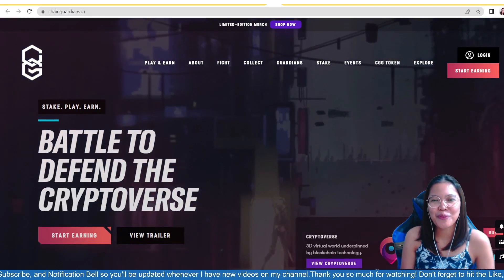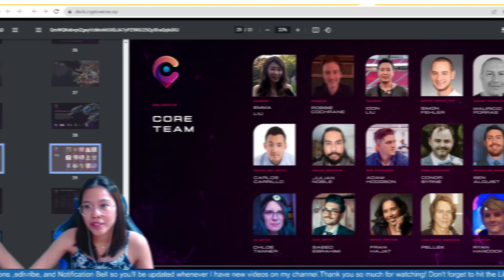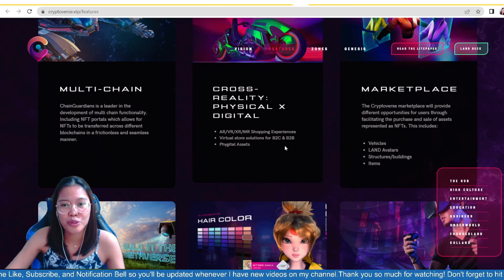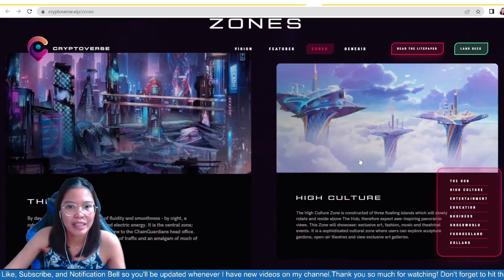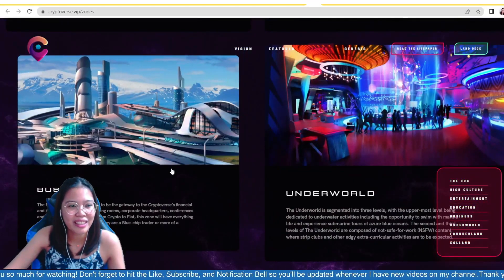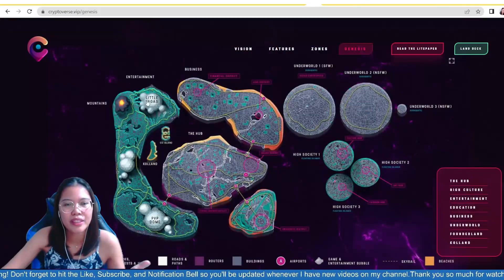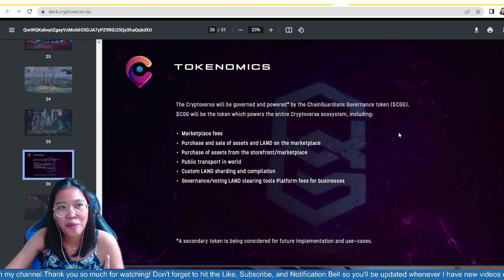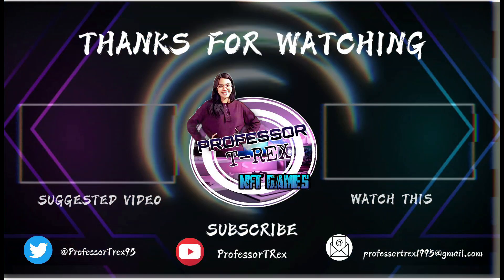CryptoVerse - Most Awaited Metaverse in 2022 by ChainGuardians Team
The Cryptoverse is a 3D virtual world that is built in the Unreal Engine and underpinned by blockchain technologies. Within the Cryptoverse, users will be empowered to: create, own and monetize experiences using $CGG, the utility token which also underpins the ChainGuardians and ChainBoost ecosystems.